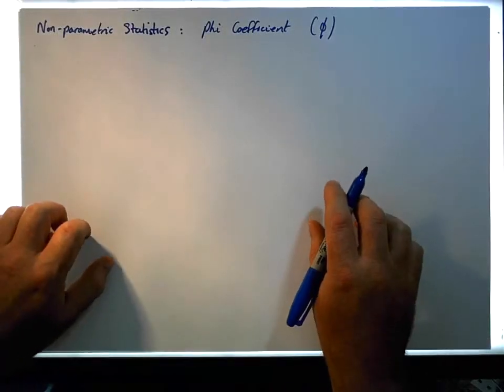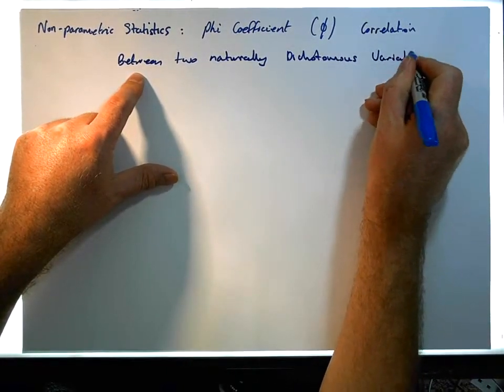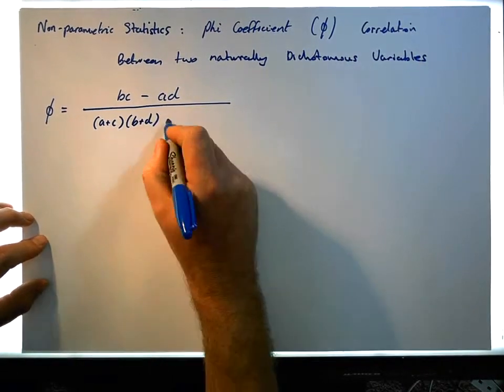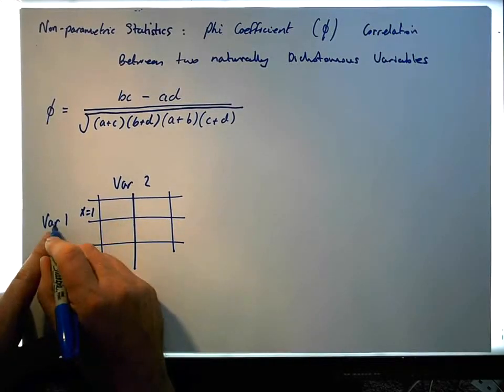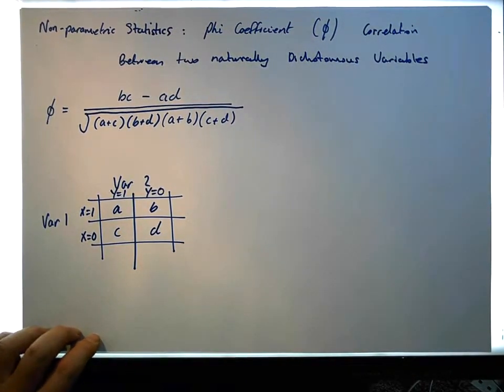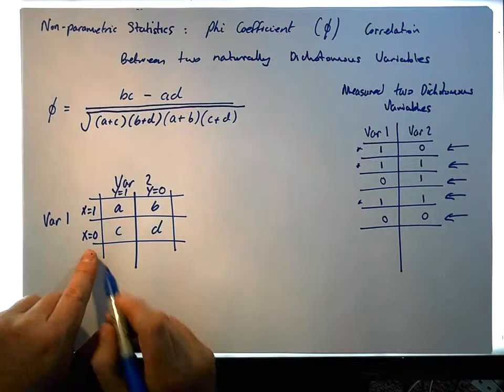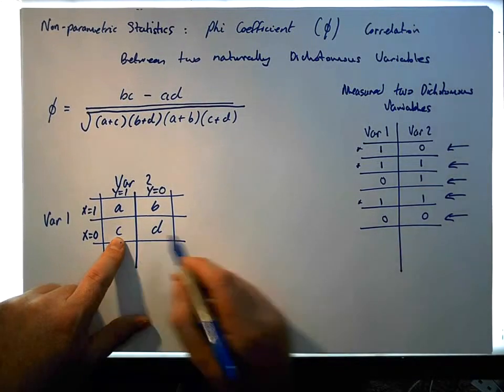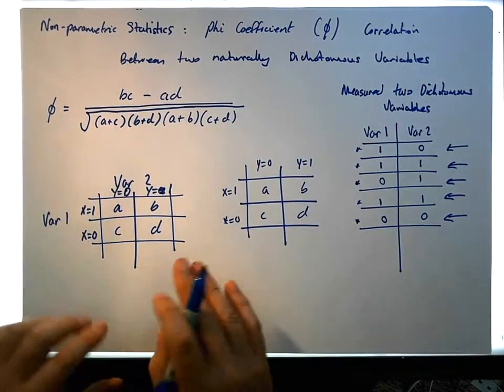Nonparametric Correlation: Phi Correlation Coefficient (Two Dichotomous Nominal Variables) - Part 1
This short video considers the non-parametric phi correlation coefficient. A correlation coefficient for calculating the magnitide of association between two dichotomous variables.